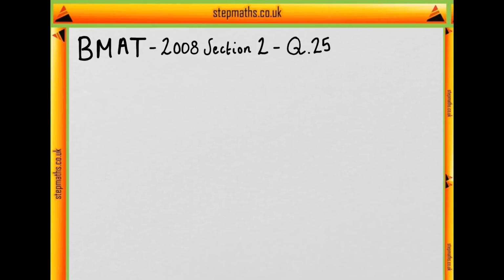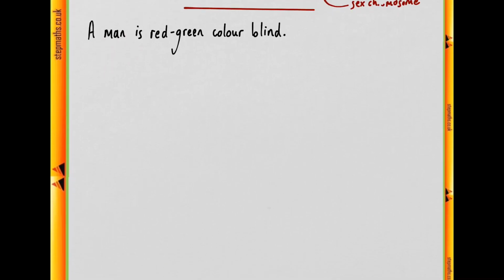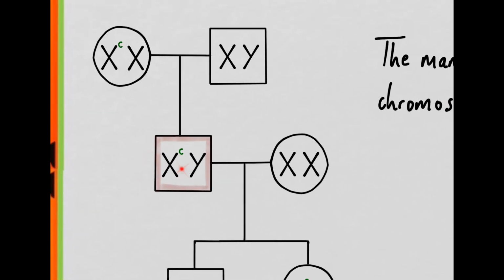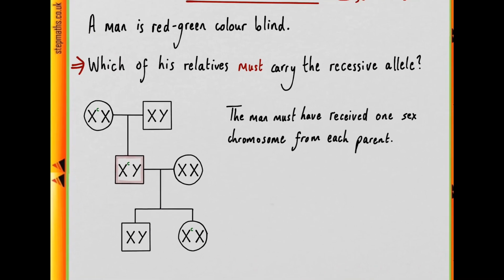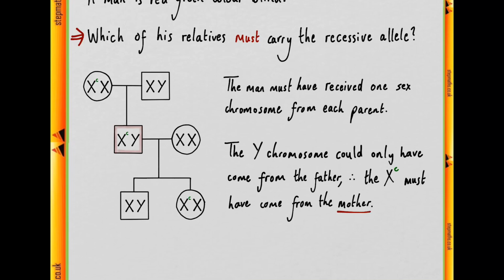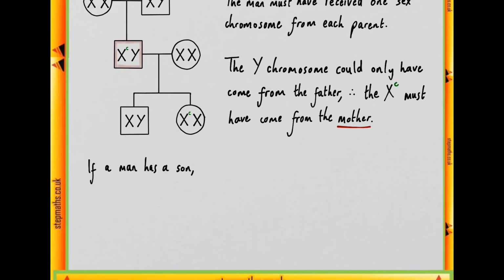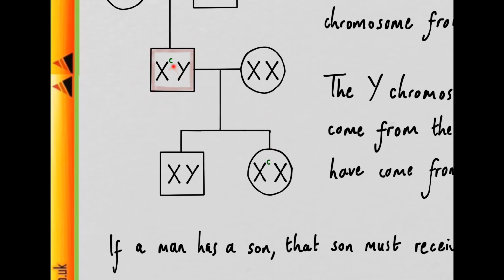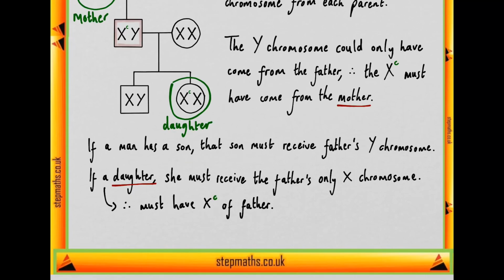BMAT 2008 Section 2 - Q25 Bio - Colourblindness genetics - Worked Solution